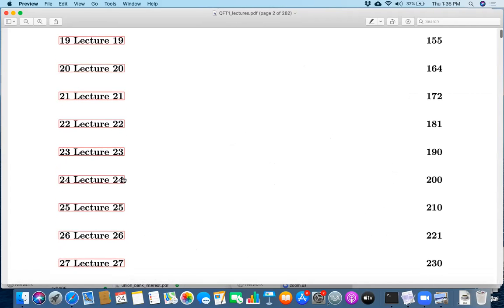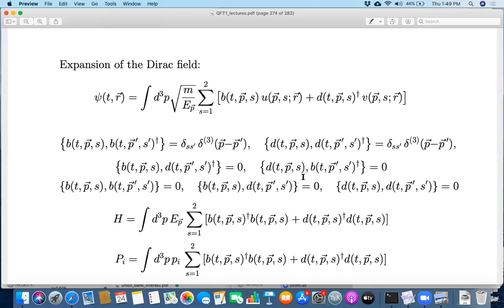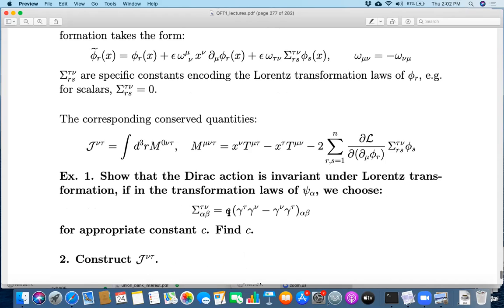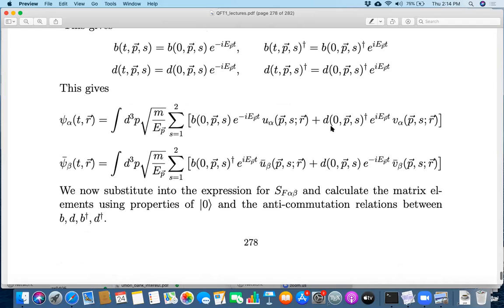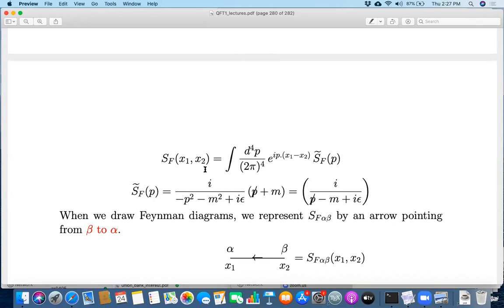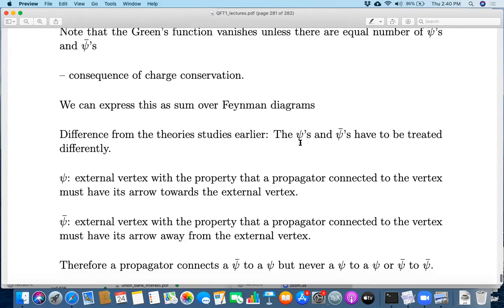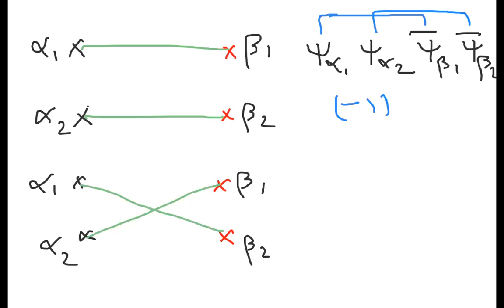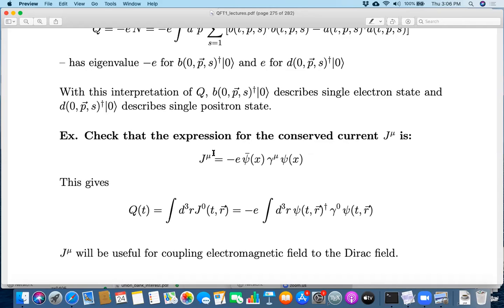Quantum Field Theory I: Lecture 32 by Ashoke Sen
Quantization of Dirac field